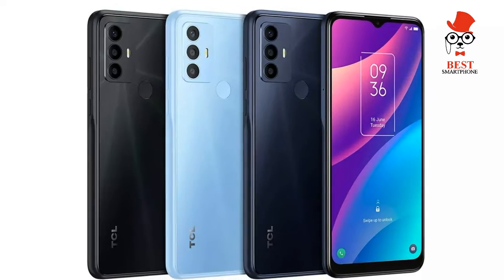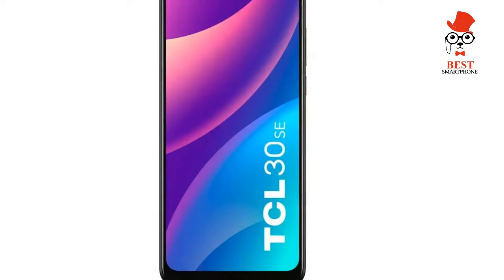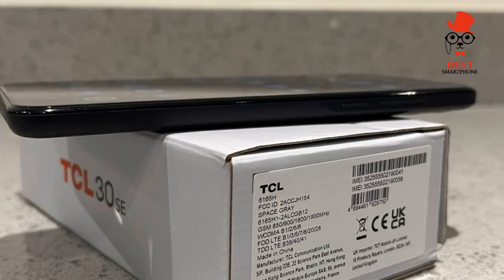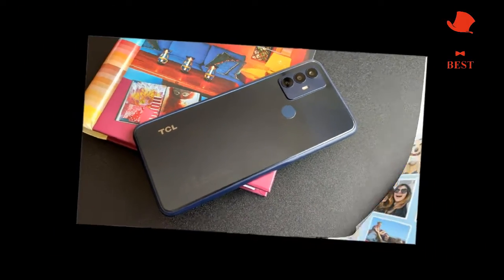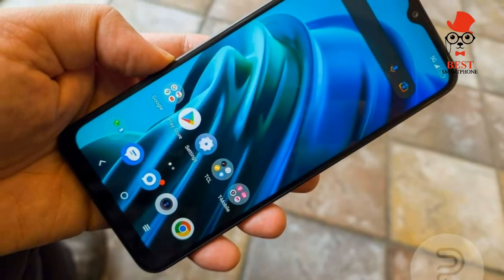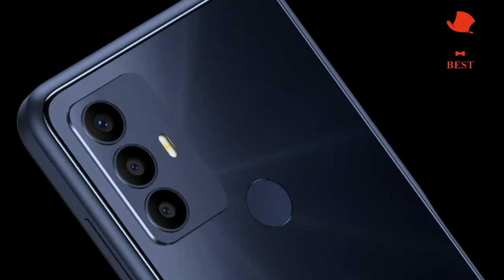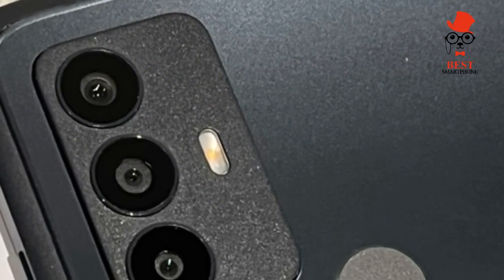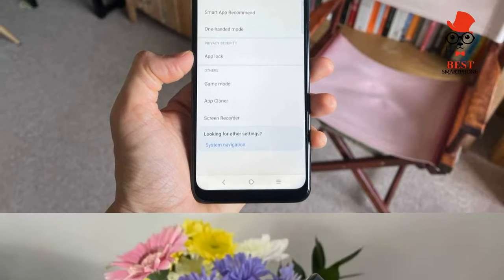TCL 30 SE BEST BUDGET PHONE highly affordable Android that offers a good camera and great battery fo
TCL 30 SE BEST BUDGET PHONE

Specs

Android 12 with TCL UI 4.0;
6.52in HD+ (1600×720) 20:9 IPS LCD, 90Hz;
MediaTek MT6762G Helio G25 processor;
4GB RAM;
64/128GB internal storage;
microSD card slot (upgradeable to 512GB);
50Mp, f/1.9, PDAF rear camera;
2Mp macro, f/2.4;
2Mp depth, f/2.4;
8Mp, f/2.0 front camera;
Rear-mounted fingerprint scanner;
2D Face Recognition;
11ac dual-band Wi-Fi;
Bluetooth 5.0;
GPS;
NFC;
4G;
Headphone jack;
USB-C;
5000mAh non-removable battery;
15W fast charging;
165.2×75.5×8.9 mm;
190g